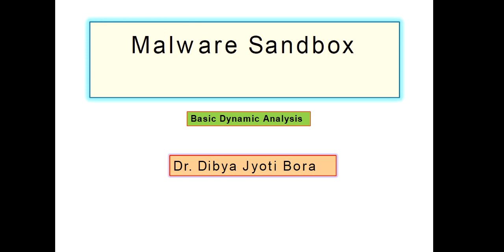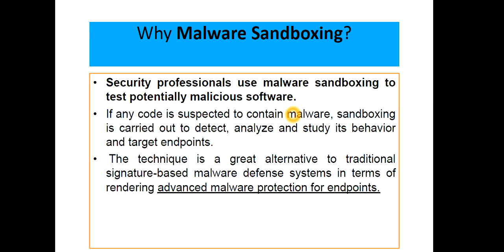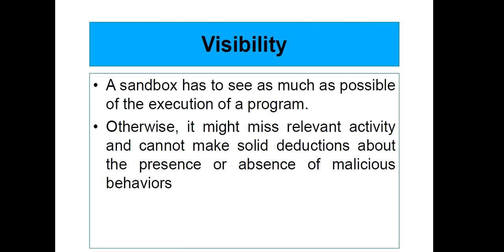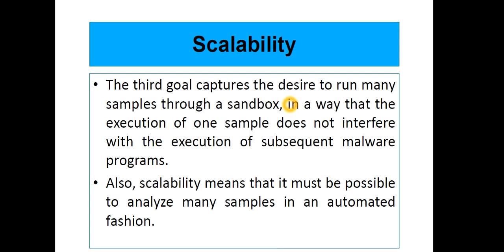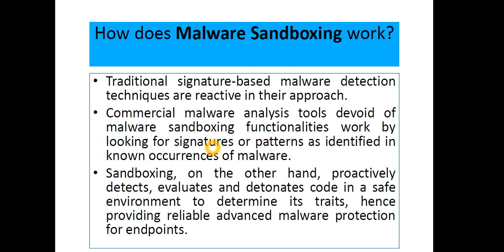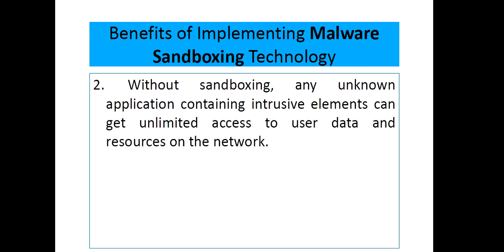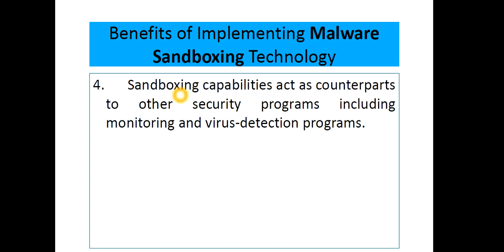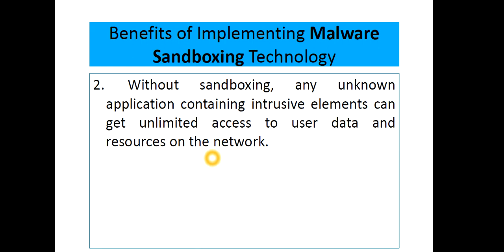MALWARE SANDBOX|WHAT IS MALWARE SAND BOXING|GOALS & BENEFITS OF MALWARE SAND BOXING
DYNAMIC ANALYSIS
This Lecture Discusses MALWARE SANDBOX: WHAT IS MALWARE SANDBOXING; ITS GOALS & BENEFITS